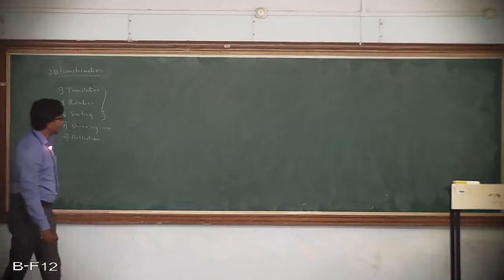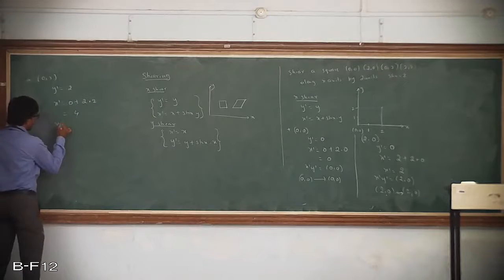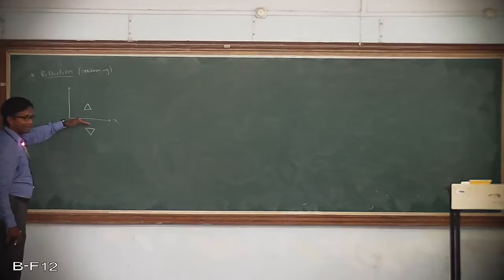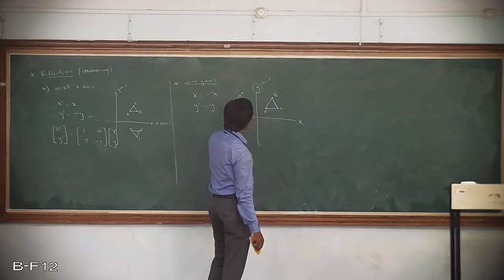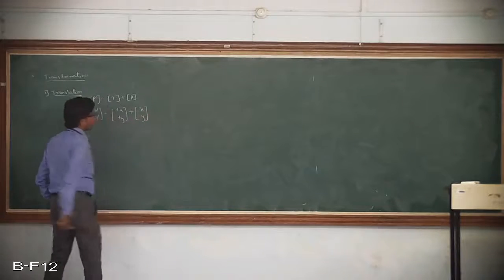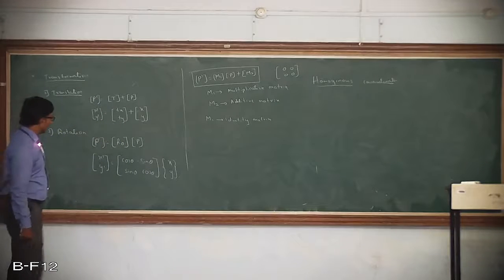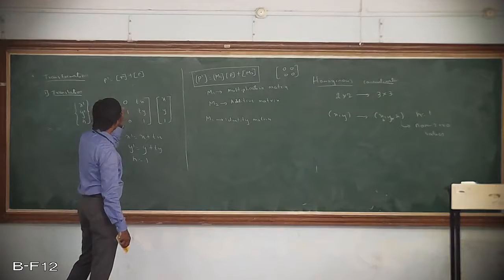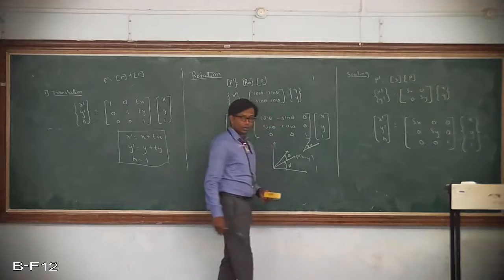CADFEM_Unit1_class3_Geometric transformations & Homogenous coordinate system